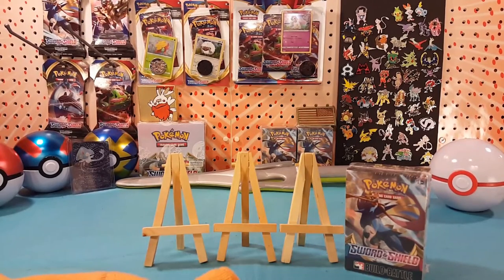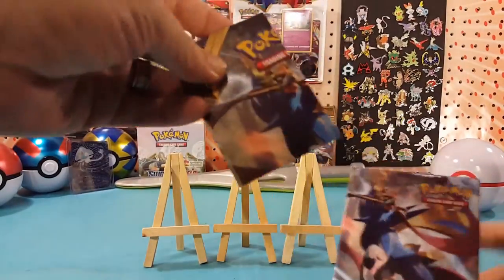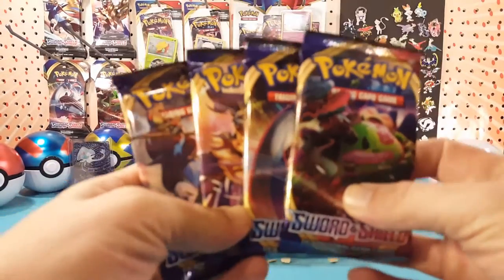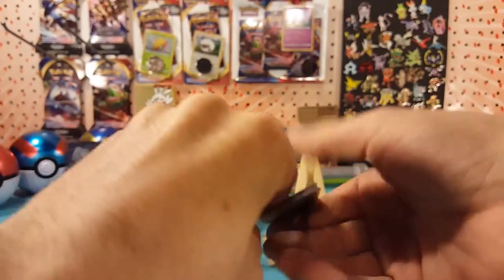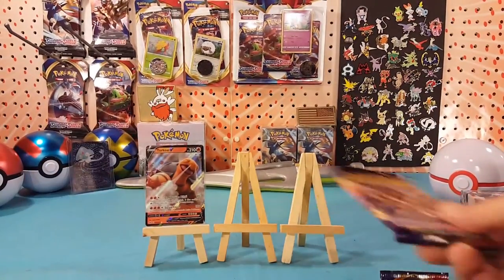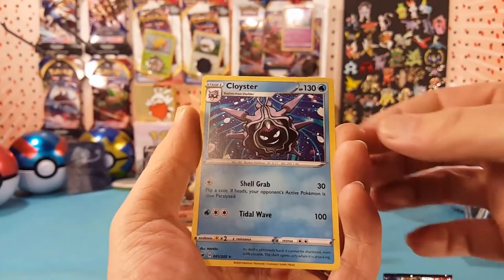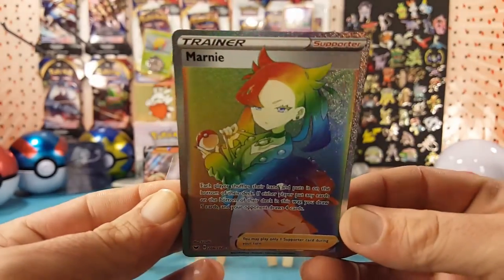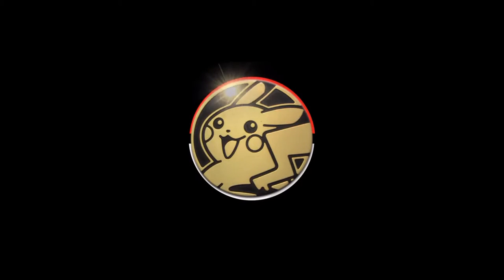Sword & Shield Build and Battle Box 2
What's up guys! Matt here, and today we are opening up the new Pokemon Sword & Shield Build and Battle Box! Let's see what we get in the box!

Upload Schedule:
Monday - TCG Opening
Tuesday -  Pokédex updates
Wednesday - TCG Opening
Thursday -  Pokédex updates
Friday - TCG Opening
Saturday - TCG Opening